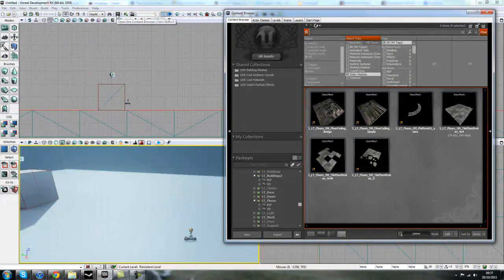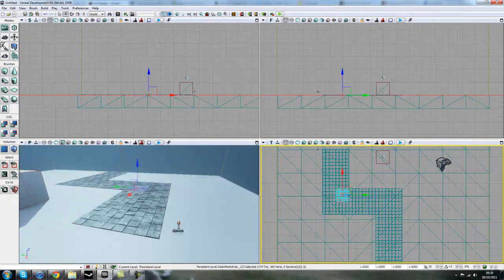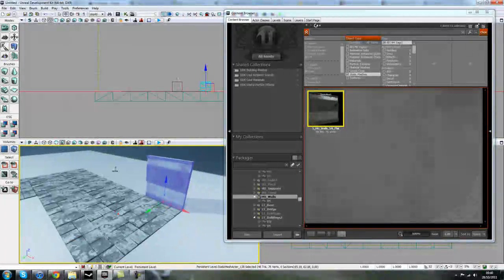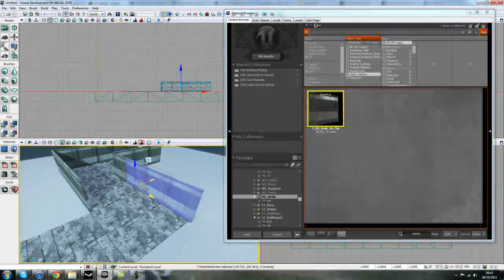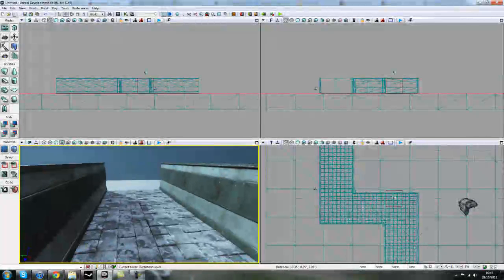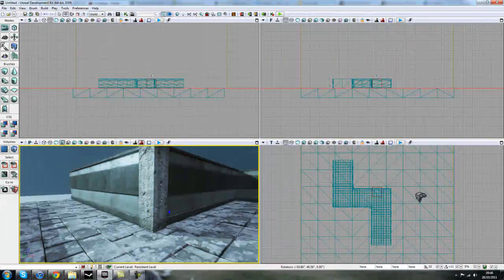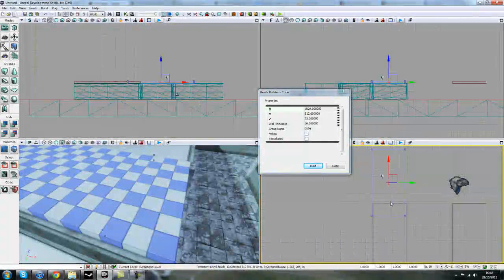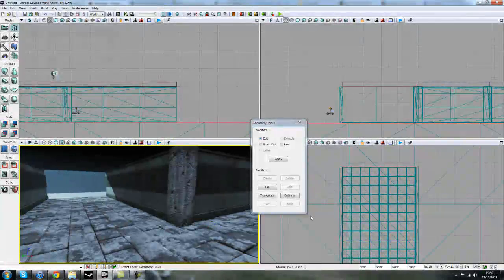Building a basic scene Part 1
This tutorial sets off the scene by adding static meshes and BSP brushes to block out a small level.